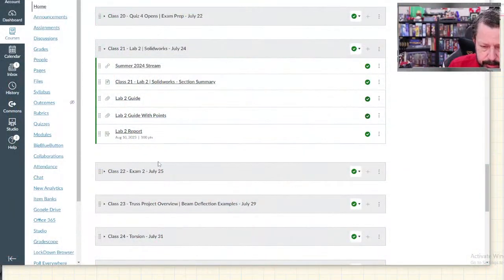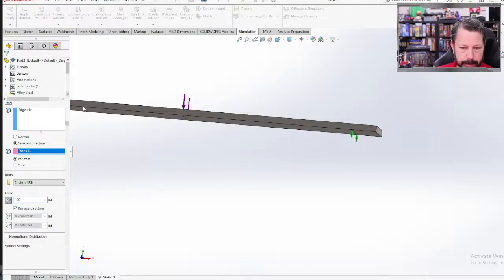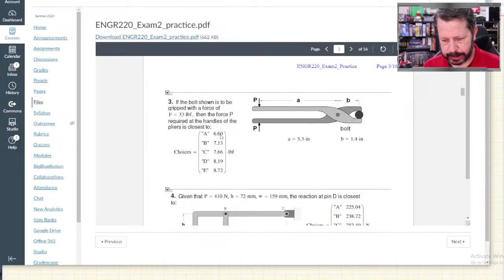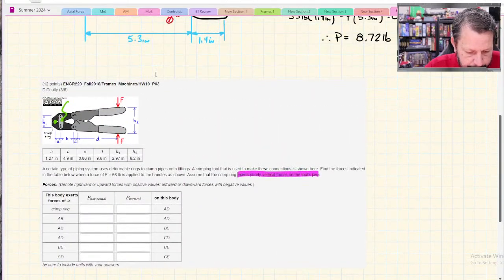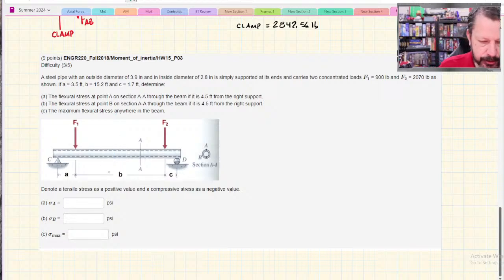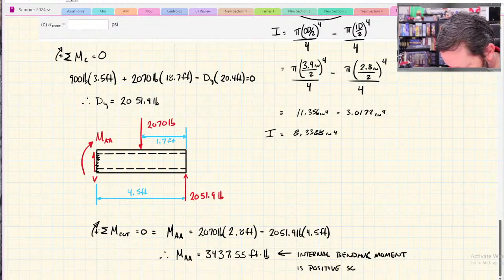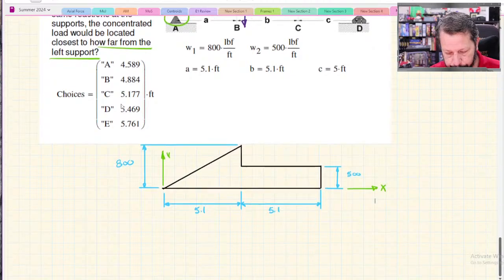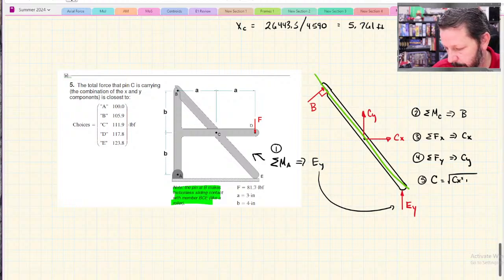Summer 2024 ENGR 220 | SolidWorks Simulation 3-Point Bend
ENGR 220: Exam 2 Review

I will run through a simulation of a 3-point bend test in Solidworks. We will also answer questions and work problems related to Exam 2 content.